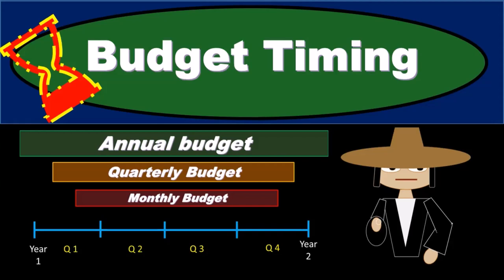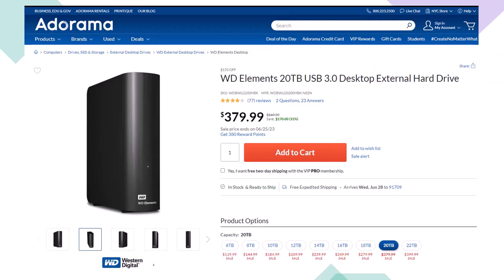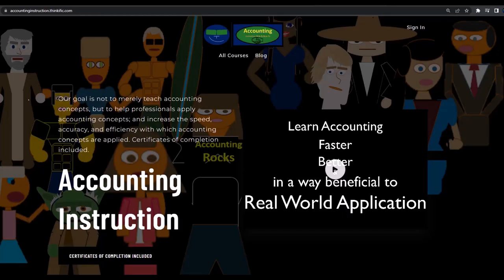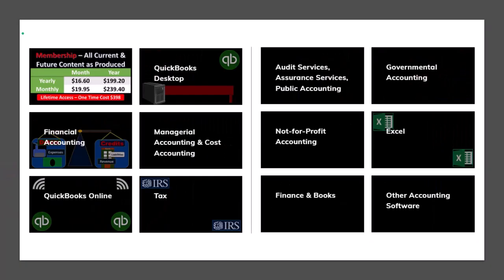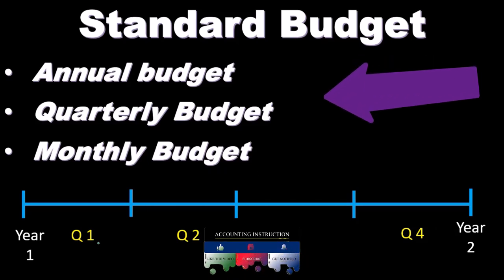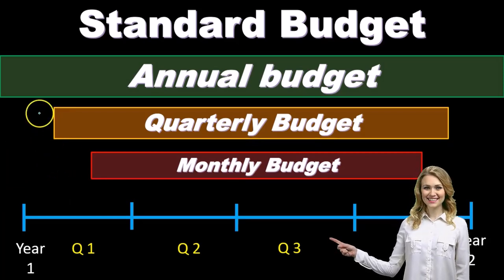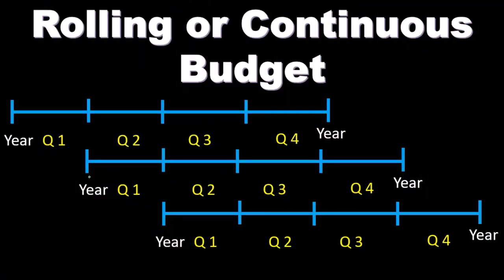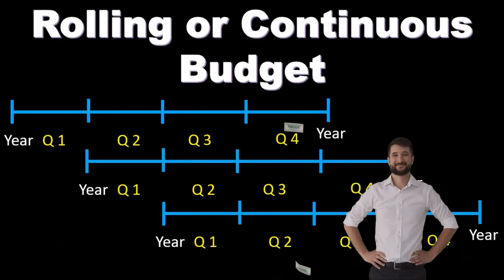Budget Timing 115 Master Budget - Managerial Accounting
Budget Timing